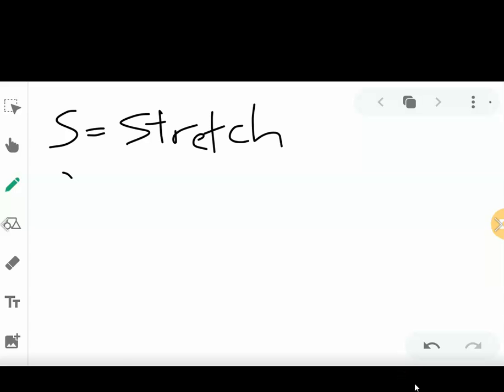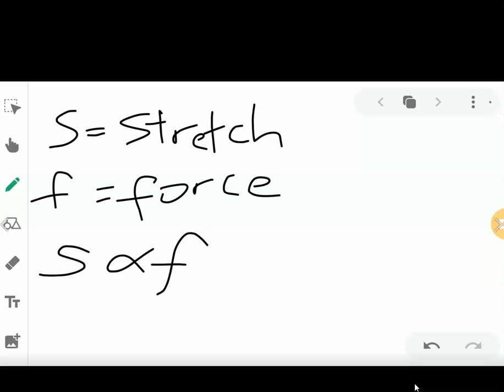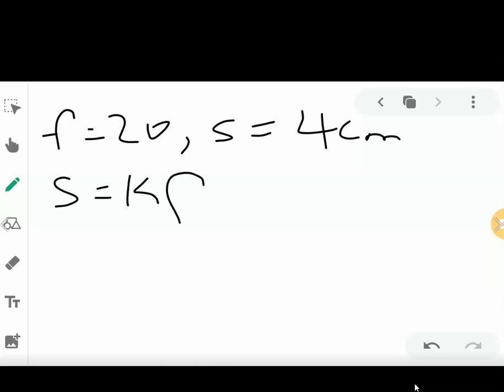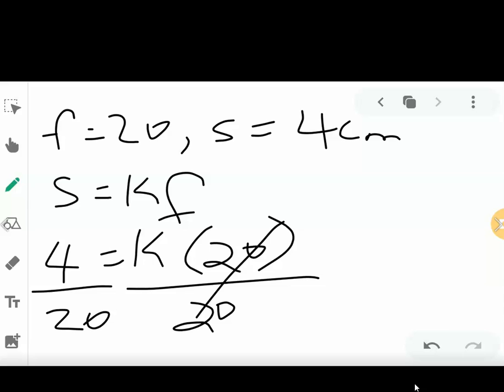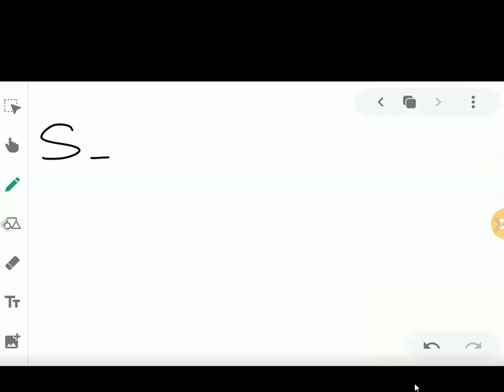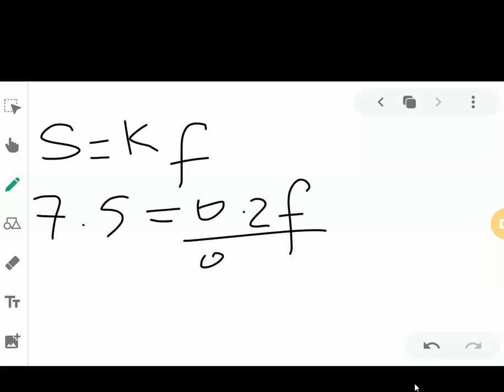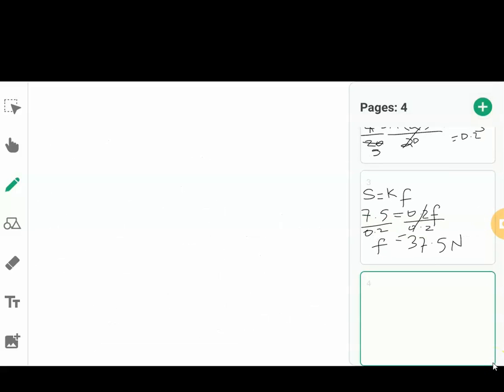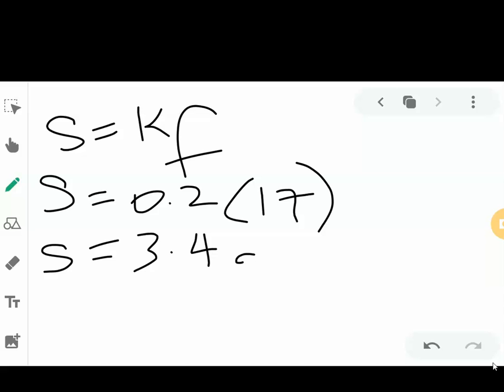Direct variation word problem 2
worded problem involving direct variation